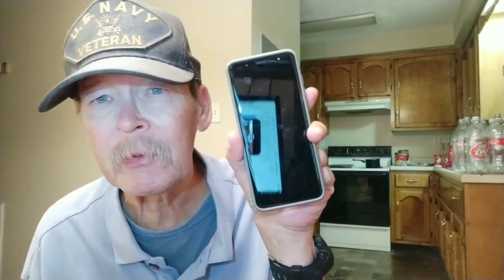Nits Versus Lux What The Hell Is The Difference?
This morning we a short tutorial on those confusing terms many tech reviewers use, Nits (nts) and Lux.Make certain to read the description below for all links to anything I mentioned in the video! As usual we shot this on the Xiaomi Mi A2 and it was edited on the same phone! If you are a creator look at the description below and check out tubeBuddy if you have not tried it yet!